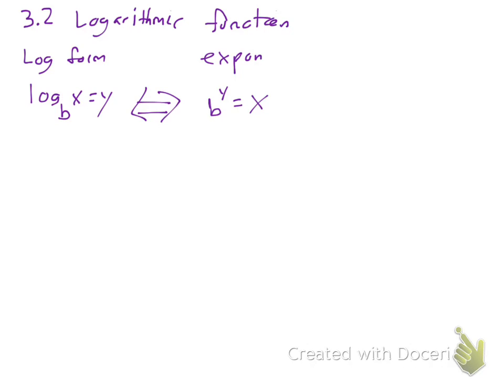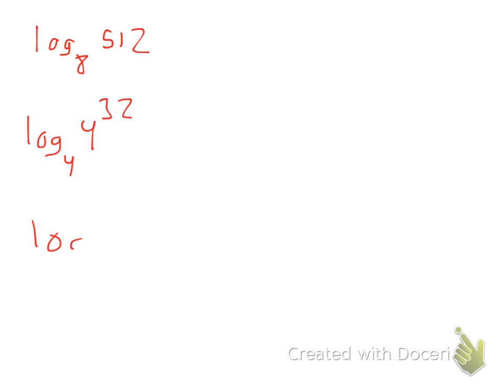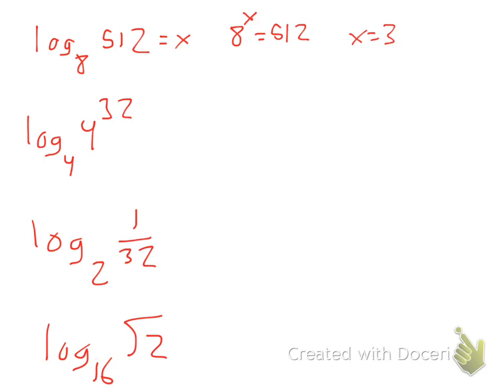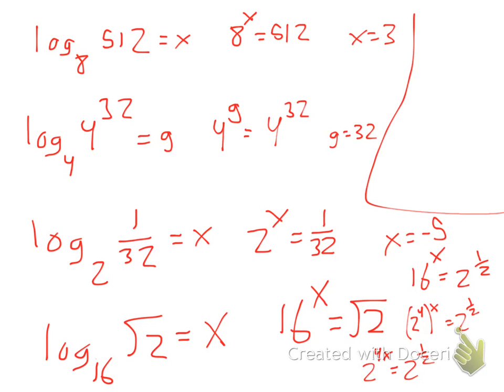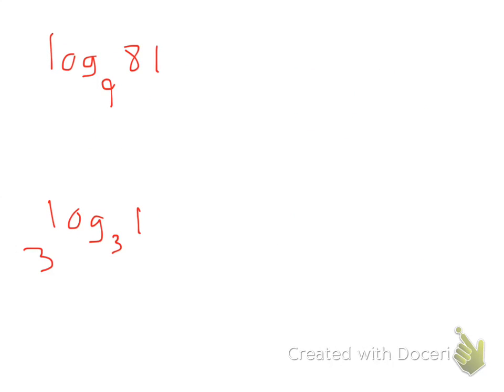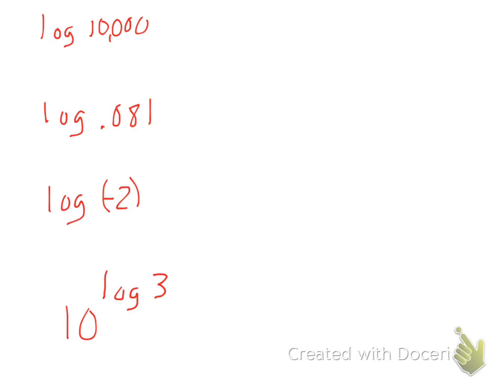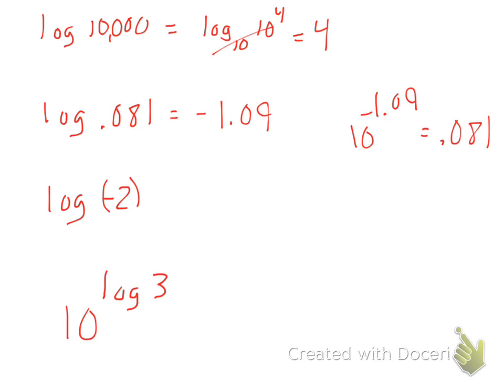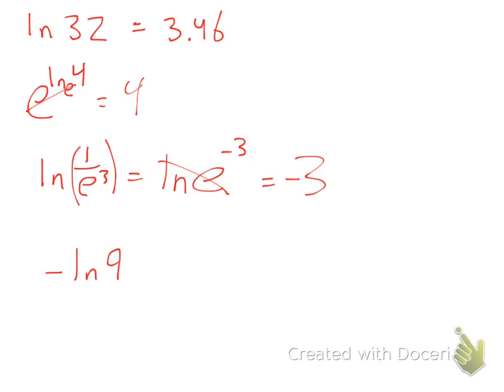precalc ch 3.2 logs